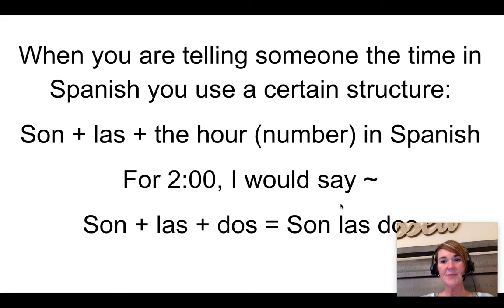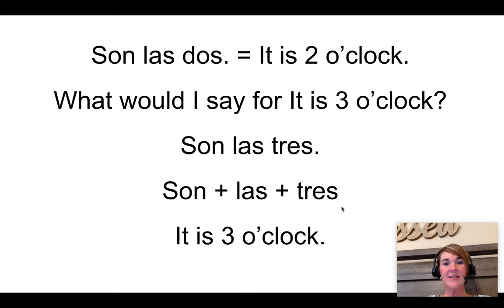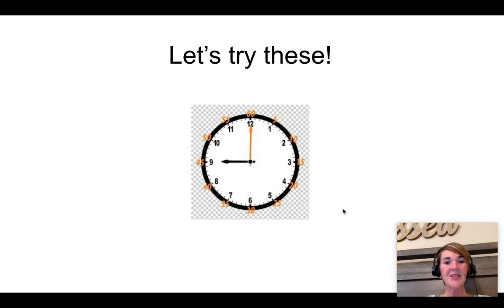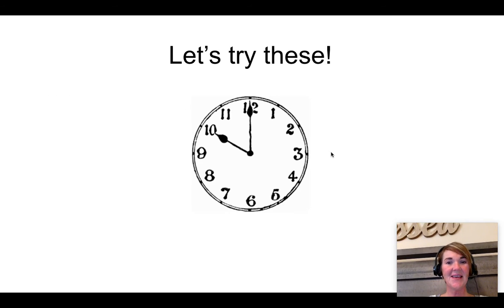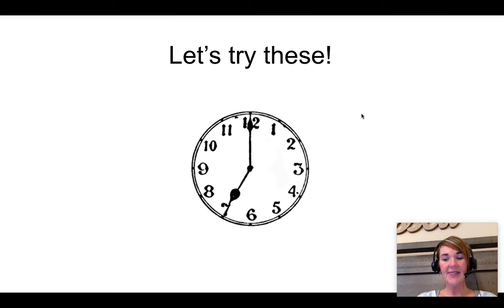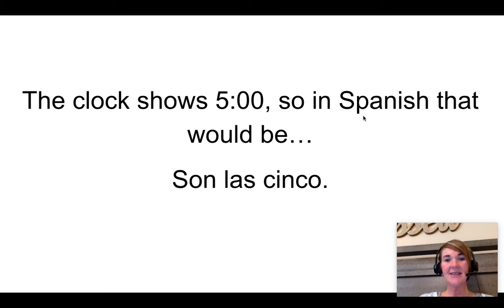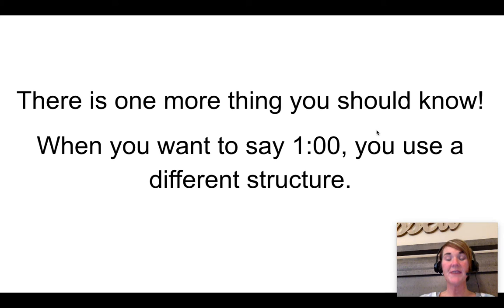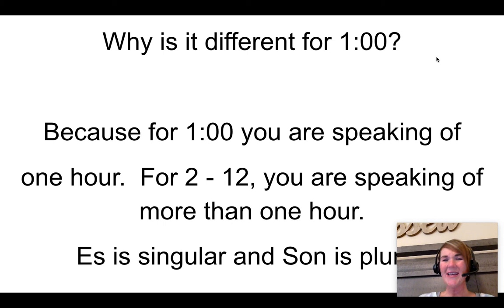La Hora en Punto